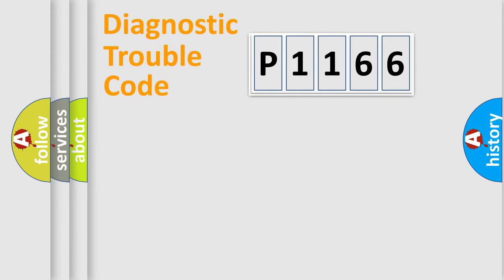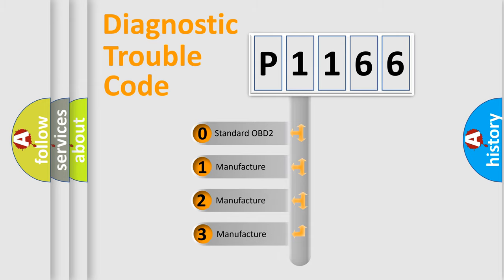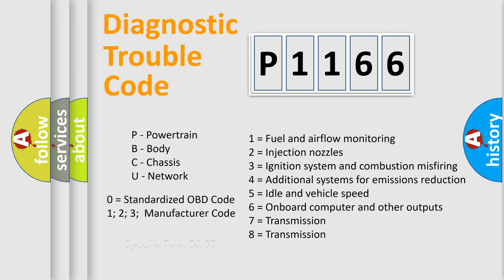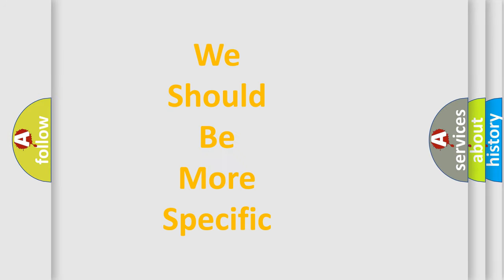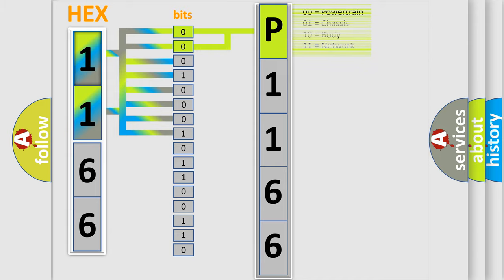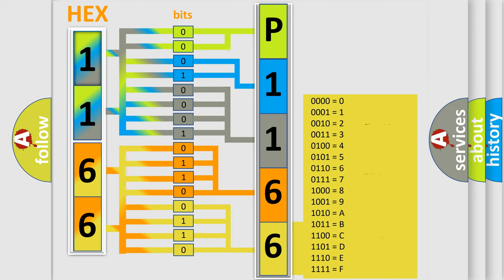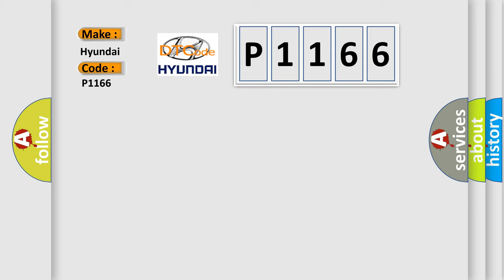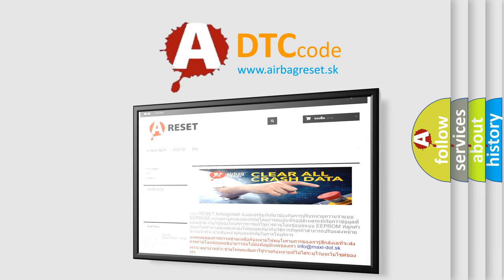DTC Hyundai P1166 Short Explanation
Contents:
0:21 Basic DTC analysis according to OBD2 protocol standard.
1:48 Insight into programming
2:58 A diagnostically understandable description of the Diagnostic Trouble Code
3:05 Basic error definition

Make:
Hyundai
Code:
P1166
Definition:
EIC Switch
Cause:
A continuous or on-demand DTC that sets if the IC detects an open on the RESET and SETUP input circuit.